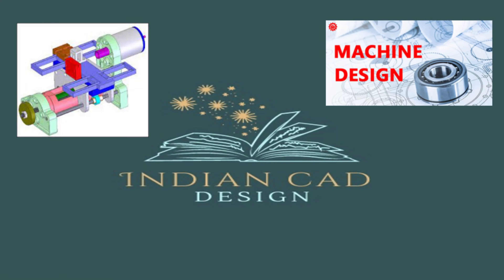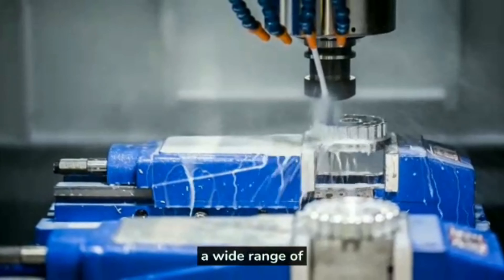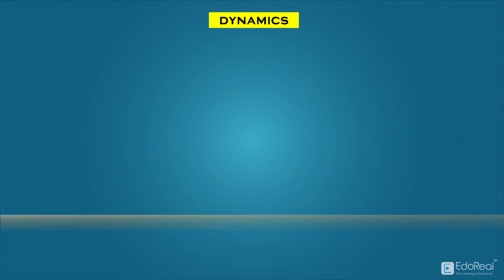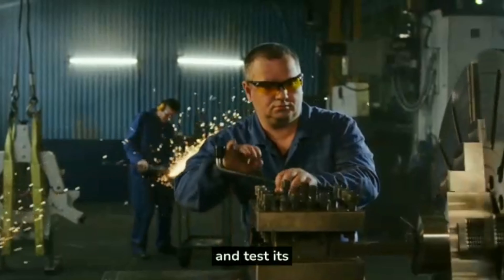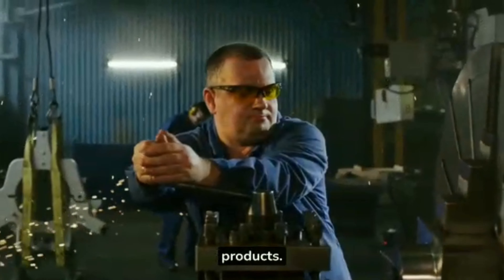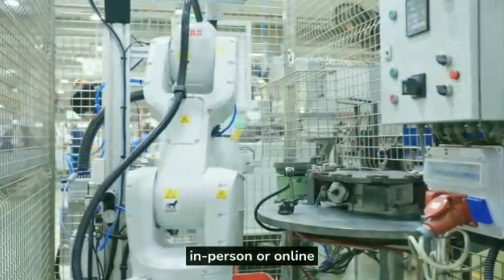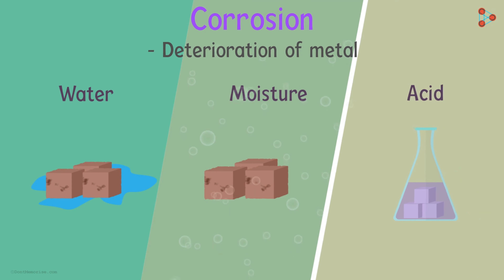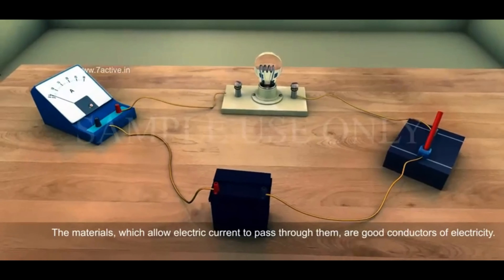Fundamentals and Principles of Machine Design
Welcome to our series on the Fundamentals of Machine Design. In this series, we'll be taking a deep dive into the principles and practices of designing efficient, durable, and safe machines. We'll start with an introduction to the basics of machine design, including key considerations like load analysis and power transmission. From there, we'll explore topics like designing for durability, safety, and efficiency. We'll also take a look at advanced topics like computer-aided design, failure analysis, and the future of machine design. Along the way, we'll share real-world case studies to help illustrate key concepts. Whether you're a student, engineer, or just someone interested in learning more about machine design, this series is for you. So join us as we explore the exciting world of machine design together.
what is machine design in engineering
how to learn machine design
fundamental and principle of machine design
machine design